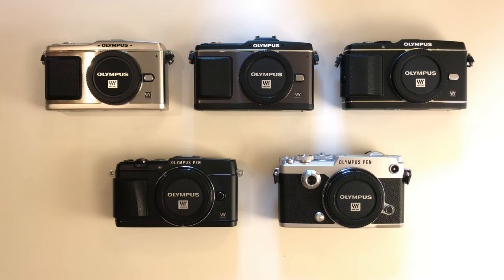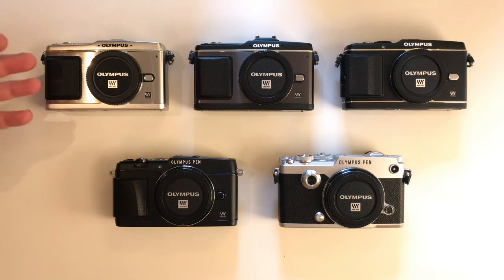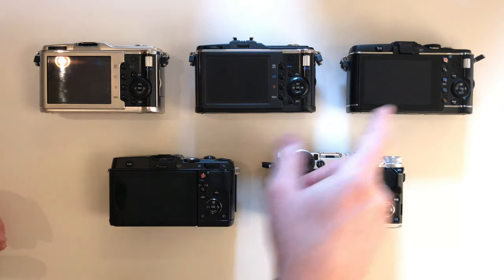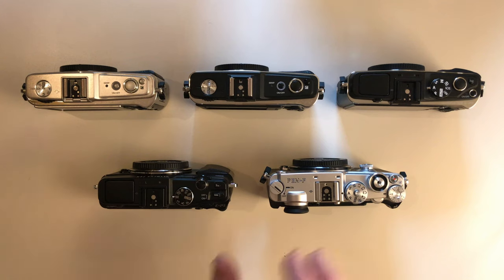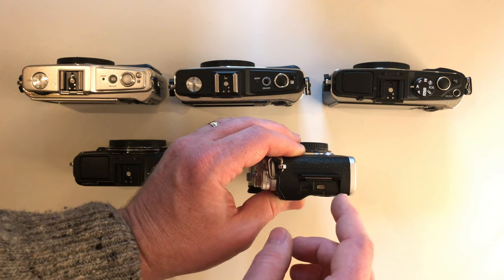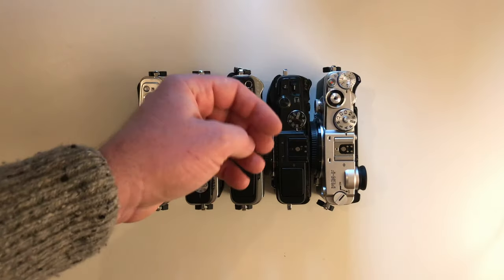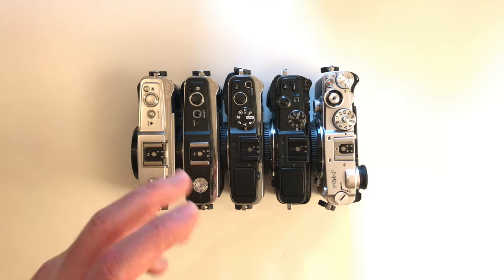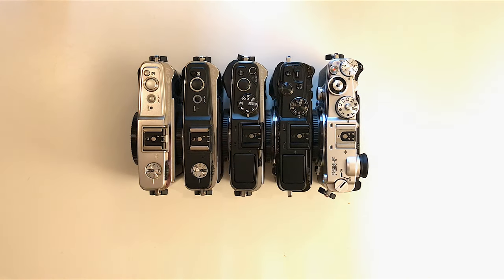A comparison of all of the Olympus PEN mirrorless cameras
A hands-on comparison of the various Olympus PEN mirrorless cameras released from 2009 to 2016. This means the E-P1, E-P2, E-P3, E-P5 and the PEN-F.

I collect PEN cameras and the models you see here are part of my collection. I've used each one to shoot lots of photos, having taken more than 65K frames with my PEN E-P5. I have just purchased a PEN-F (yes, more than 4 years after its launch), and you can see the video of its unboxing

You may also be interested in this comparison of the E-M1X, E-M1 Mark III and the PEN-F

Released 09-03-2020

I am an author, filmmaker, photographer and occasional consultant. I make infrequent videos on a wide range of topics.

Amazon Wishlist